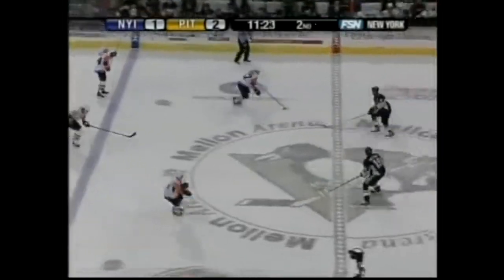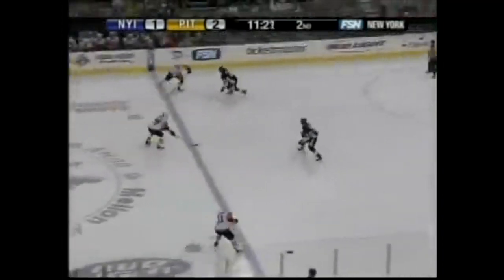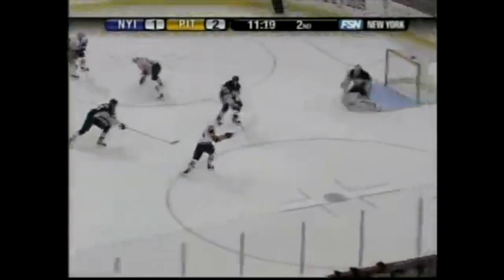New York Islanders @ Pittsburgh Penguins 12/21/07